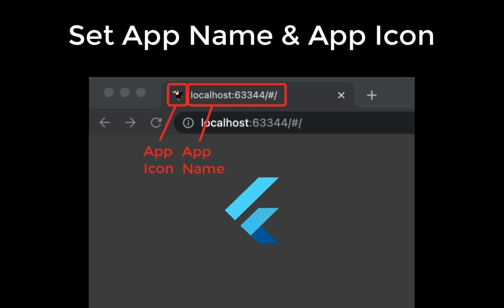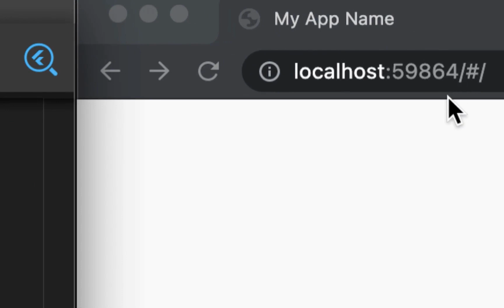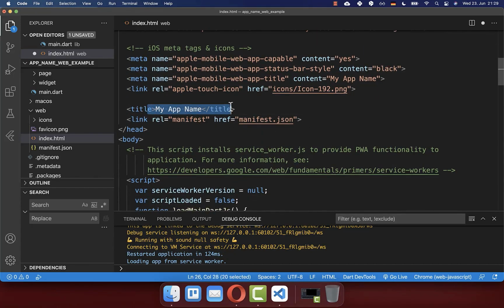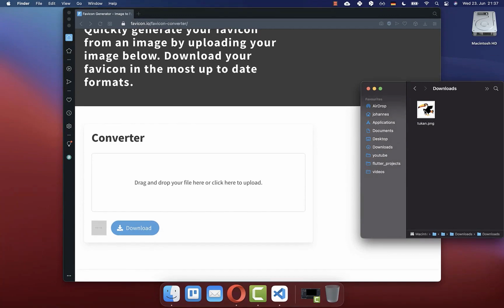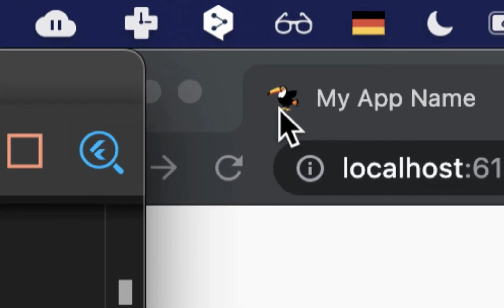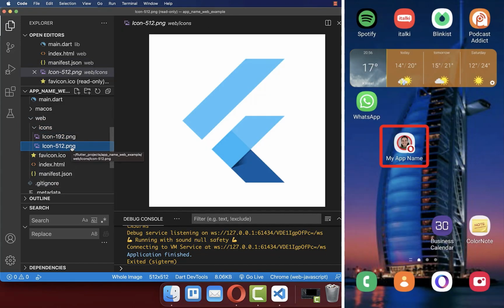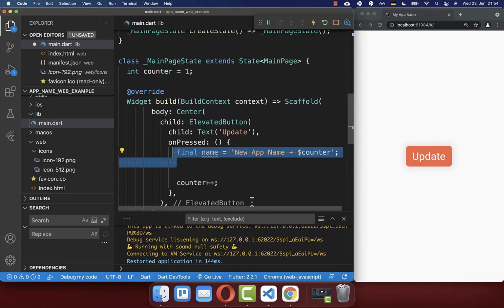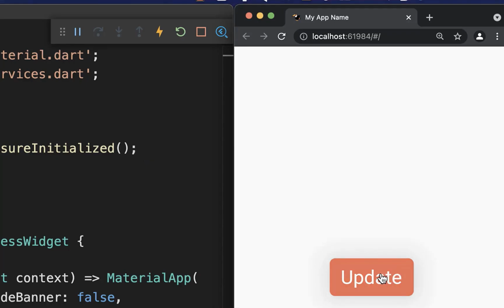Flutter Tutorial - How To Change App Name And App Icon | For Flutter Web App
Learn how to change the App Name and App Icon for your Flutter Web App.

TIMELINE
0:00 Introduction Set App Name & Set App Icon For Flutter Web
0:17 Set App Name For Flutter Web / Set App Title
1:53 Set App Icon For Flutter Web / Set Favicon
3:51 Set App Name Dynamically / Set App Title Dynamically